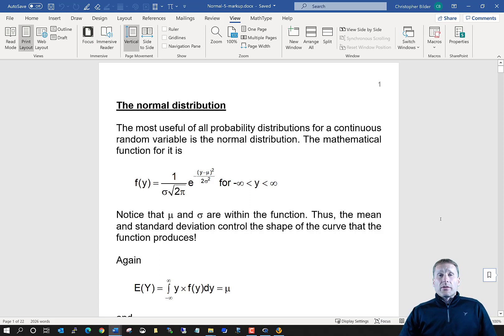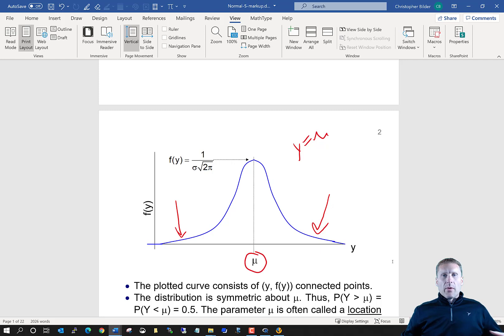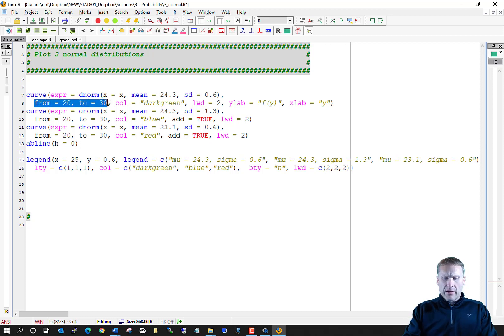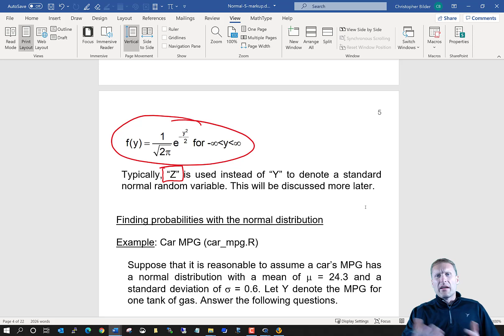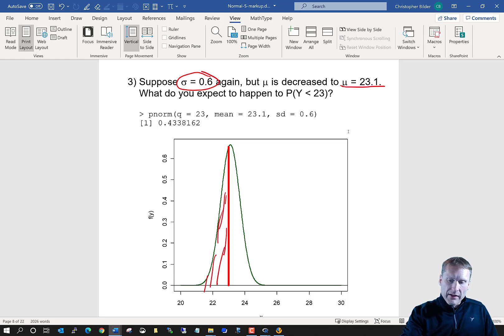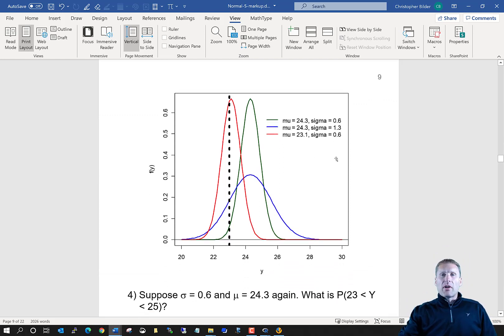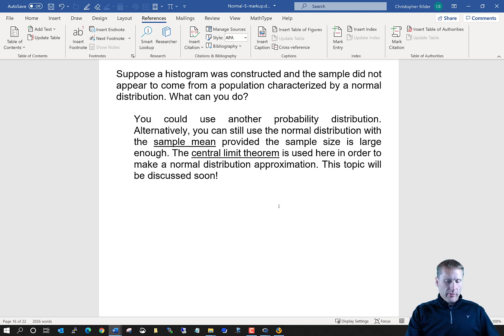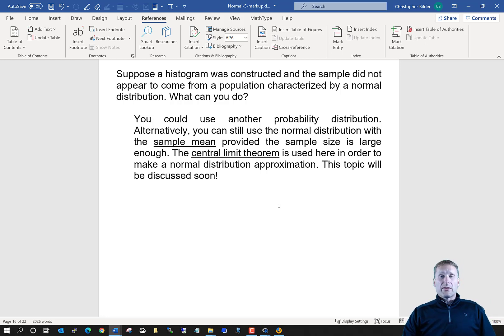Statistical Methods in Research: Probability (normal)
for the course notes. This section discusses probability.

This is a video for STAT 801 at the University of Nebraska-Lincoln. The purpose of the course is to provide an introduction to statistics for non-statistics graduate students.